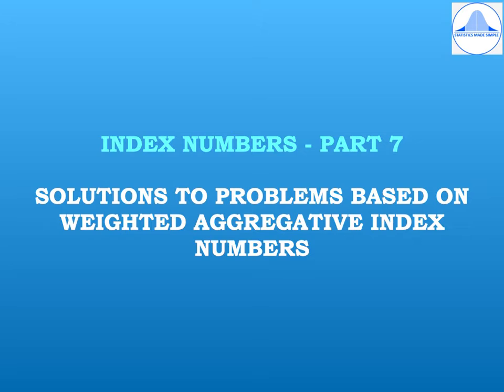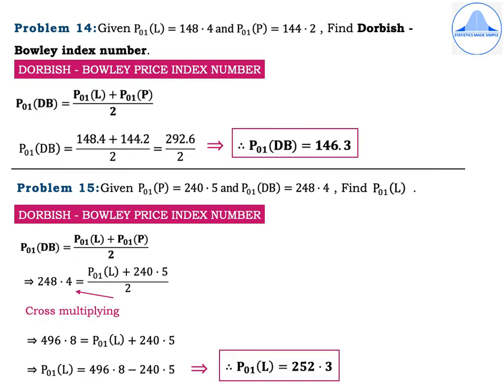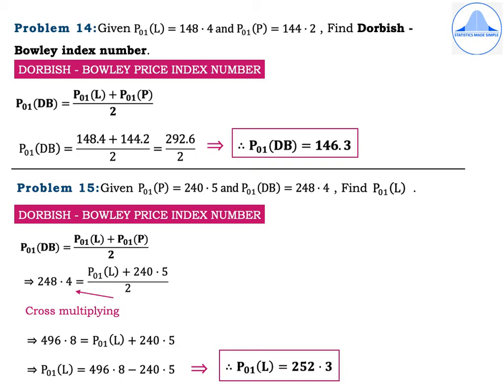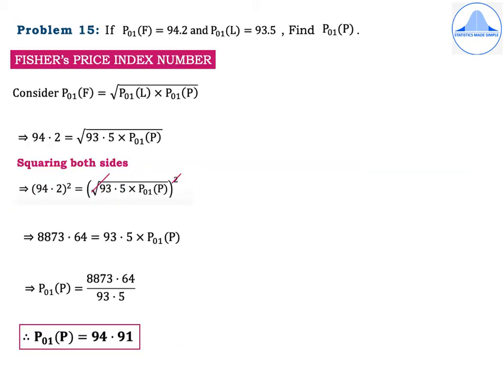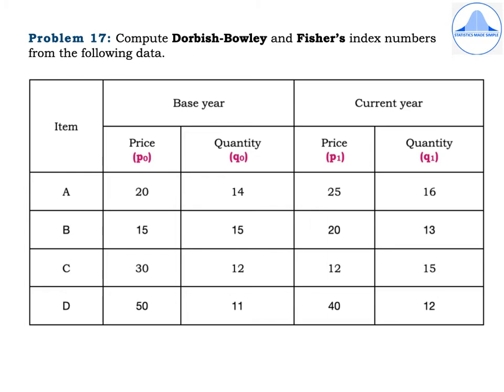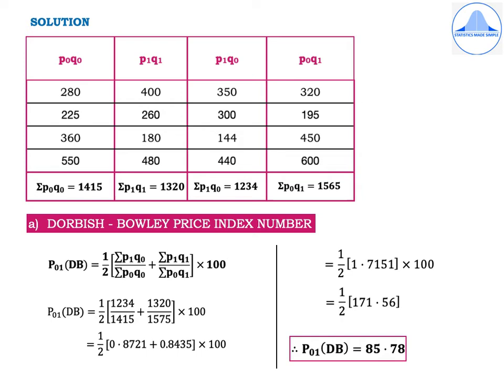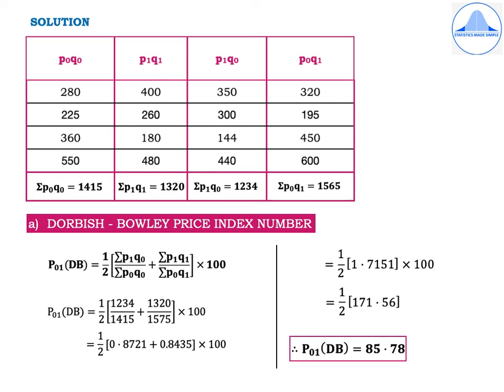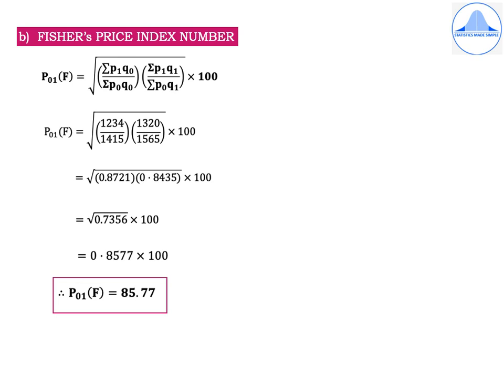INDEX NUMBERS PART 7 - SOLUTIONS TO PROBLEMS BASED ON WEIGHTED AGGREGATIVE INDEX NUMBERS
In this video, I solve  2 markers  and a 10 marker  based on the Laspeyre's, Paasche's , Marshall Edgeworth, Dorbish Bowley , Fishers price index number.